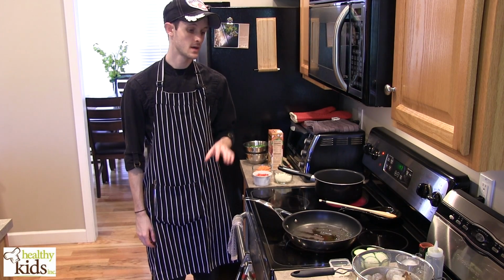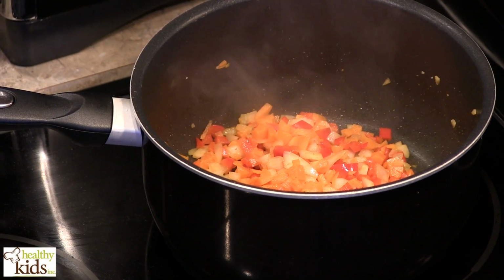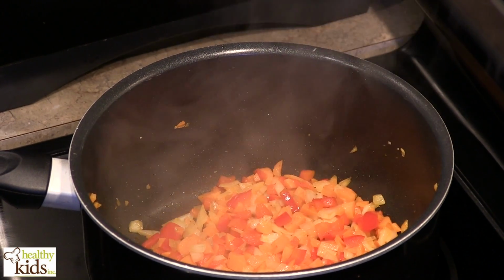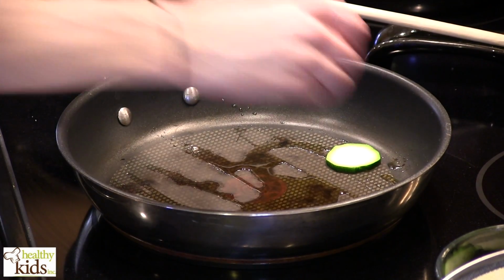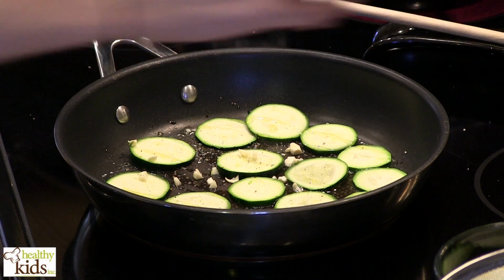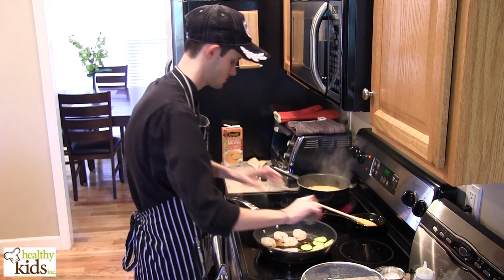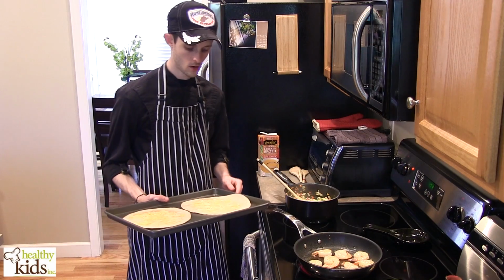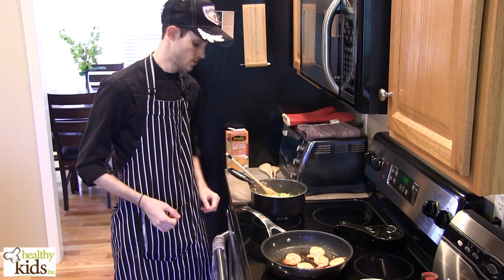Shrimp and Zucchini with Vegetable Rice Medley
To view the recipe details, add this recipe to your customized weekly meal plan, or add these meal ingredients to your customized weekly shopping list, please

Healthy Kids Inc. is the only online meal planning tool that provides:
- 300+ healthy, family & budget-friendly recipes
- Chef's cooking video to support each dinner recipe
- Customizable Weekly Grocery Shopping List
- Nutritional analysis for each recipe
- Prep tips for each meal
- Access to our proprietary container gardening technology to help you grow the vegetables and herbs featured in your favorite recipes

It's everything your family needs to *easily* eat real food from seed to table.